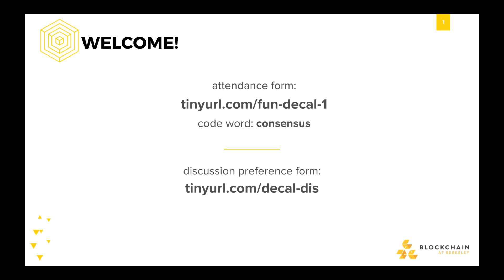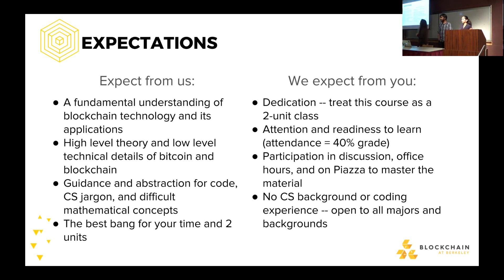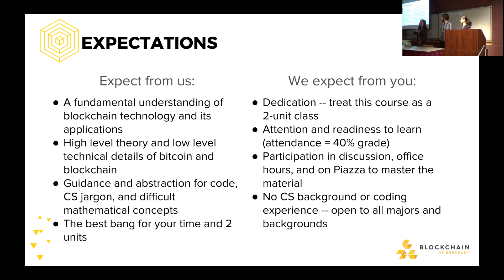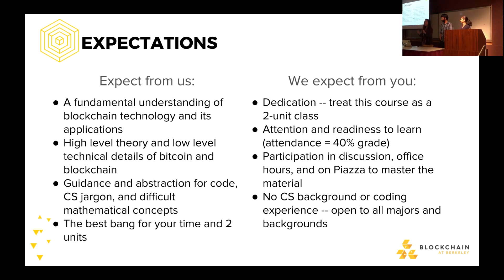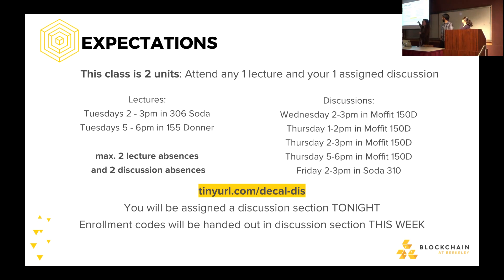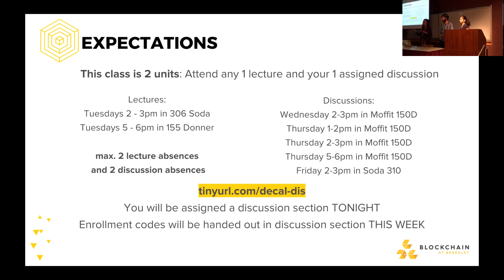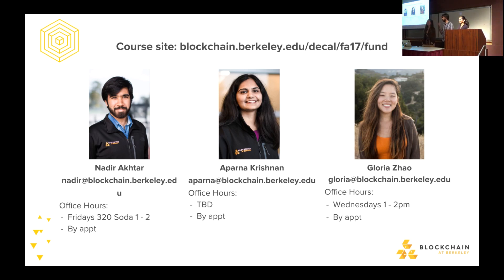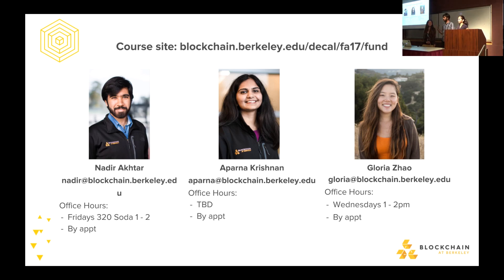Blockchain Fundamentals: Introduction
The Blockchain Fundamentals DeCal is a comprehensive survey of relevant topics in cryptocurrency and the wider blockchain space. From a technological standpoint, we start with the basics of cryptography and economics, establish a solid fundamental understanding of Bitcoin by building it from the bottom up, then explore the myriad of ideas and technologies relating to blockchain technology. On the non-technical side, we start with the history of digital currency, then look at the laws, organizations, trends, and communities behind it to build a complete picture of the ecosystem surrounding blockchain technology.

Day and Times: (LEC 1): Tuesday 2-3pm, (LEC 2): Tuesday 5-6pm
Location: (LEC 1): Soda 306, (LEC 2): Moffitt 145

Course Staff: Nadir Akhtar, Aparna Krishnan, Gloria Zhao, Rustie Lin
Discussion Leaders: Cliff Ahn, Gillian Chu, Griffin Haskins, Brian Ho, Alexandra Tran